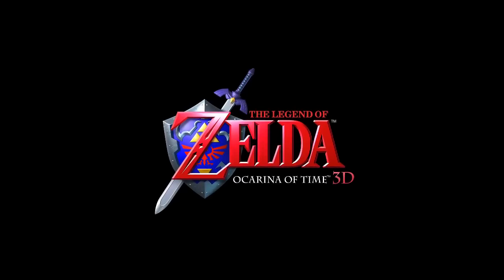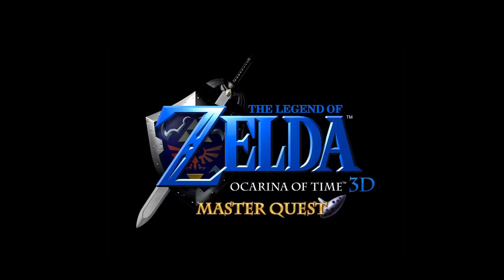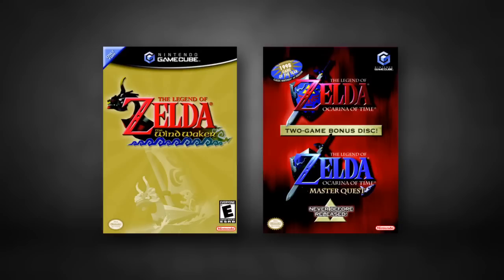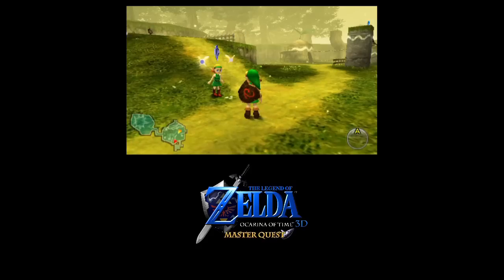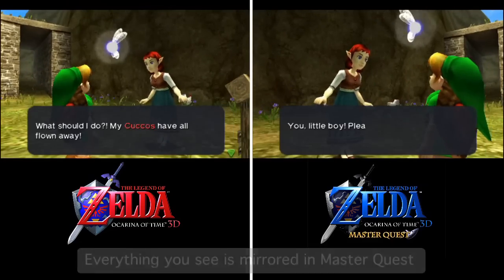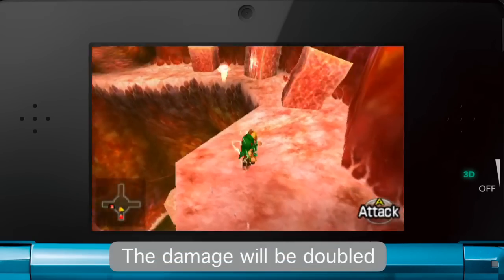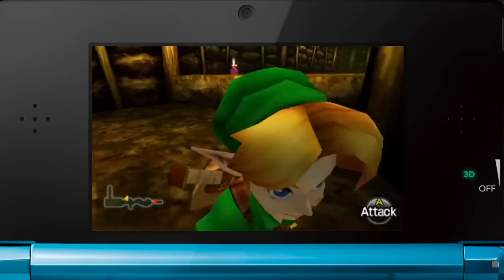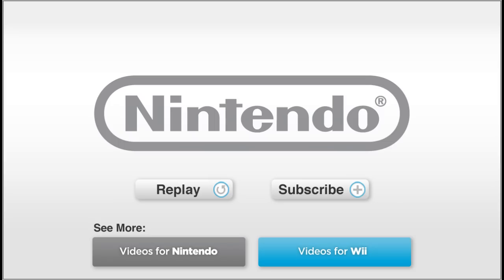Nintendo 3DS - The Legend of Zelda: Ocarina of Time 3D Master Quest Trailer